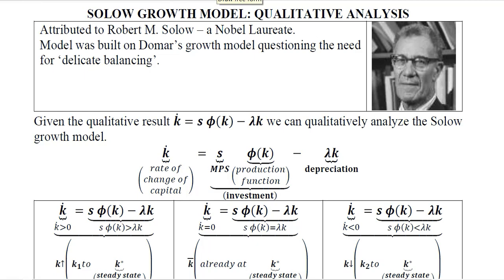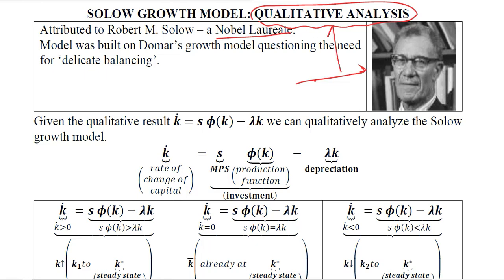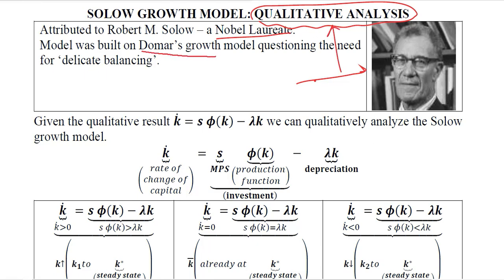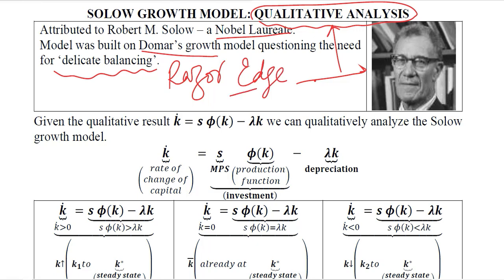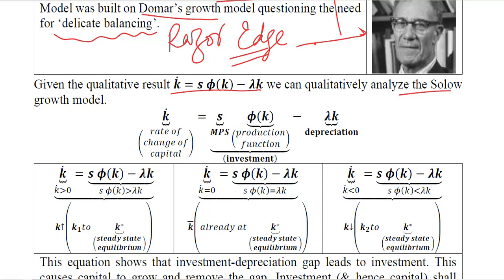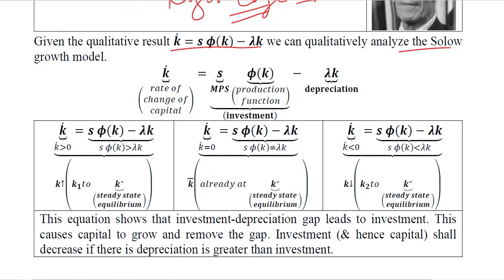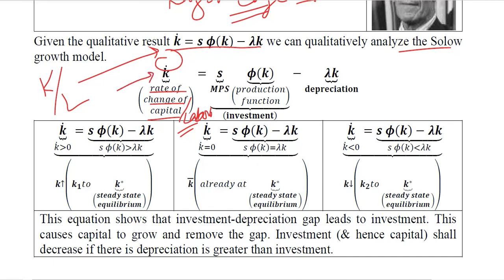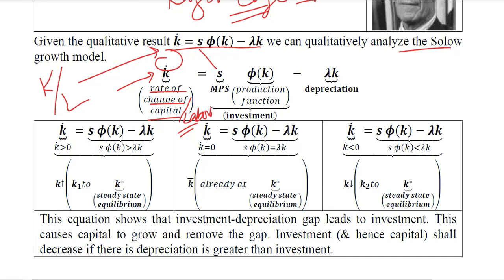Solow Growth Model Qualitative Analysis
This video applies the Phase Diagram on Solow Growth Model to conduct its qualitative analysis.

Regards,
DBM,